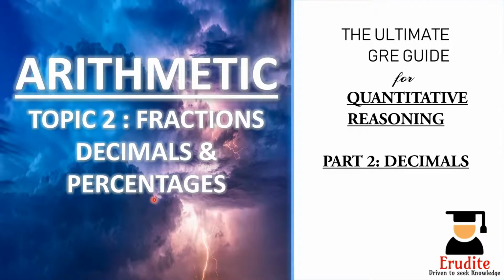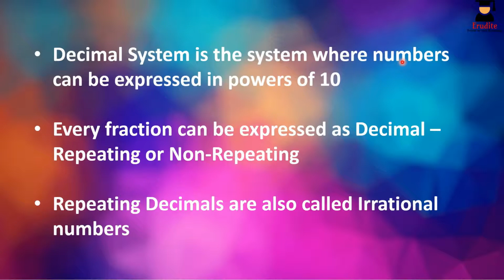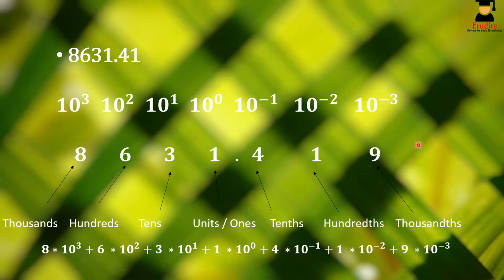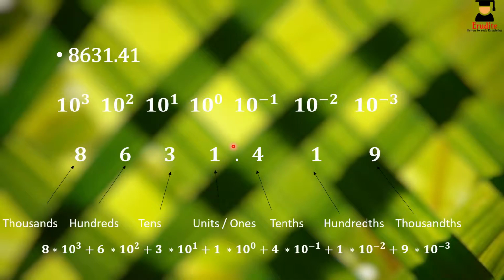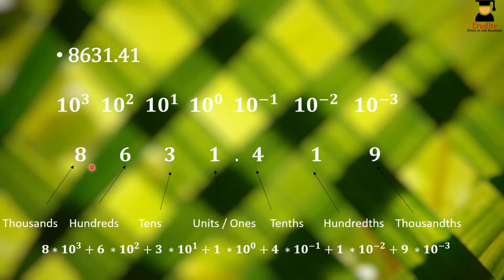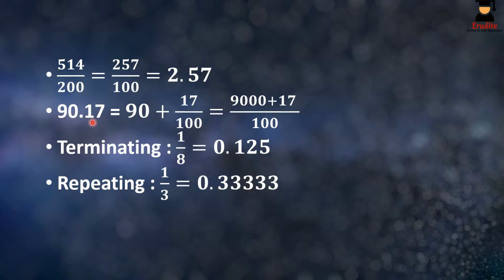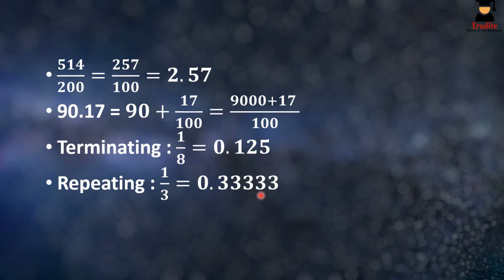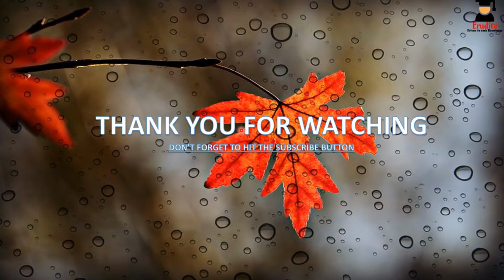GRE Quantitative Reasoning Topic 2 || Arithmetic || Decimals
Hello Guys

Here we are commencing with the second topic Fractions Decimals and Percentages,but we would be covering only Decimals in this particular lesson .The percentages part would be coming soon.

This lesson will give you an insight into the minute details of decimals.

I can assure you that once you watch this video, you will be able to solve any problems on the topic Decimals.

Practice Questions on this topic would be coming up once all the theory and formulae are covered.

Sorry for posting this video a little late ;)